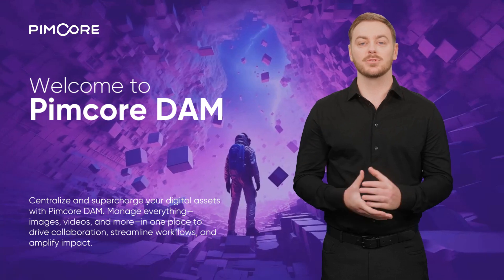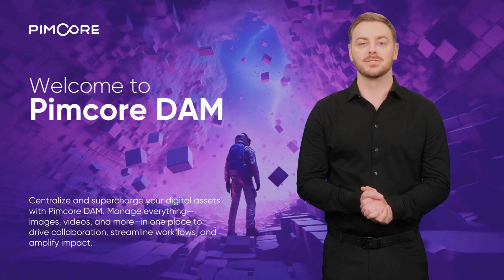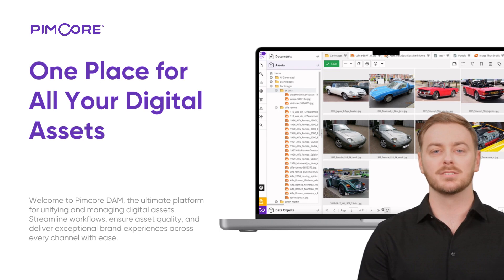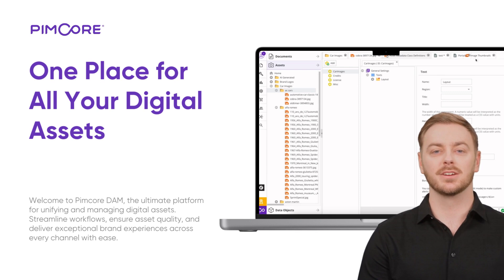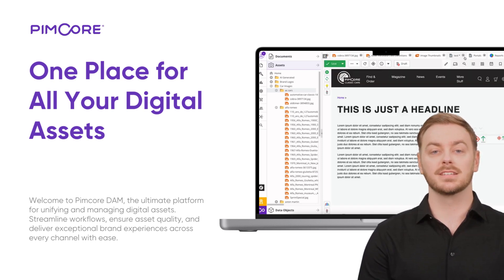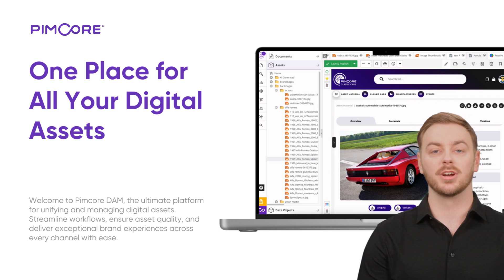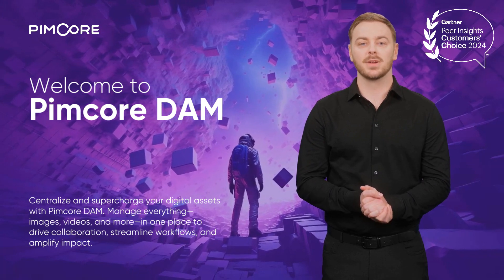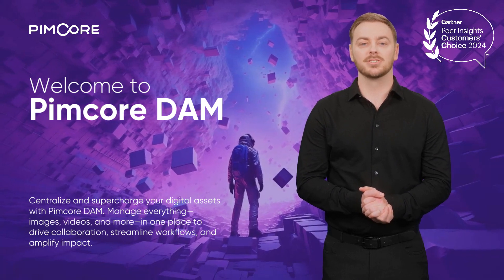Pimcore DAM Introduction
🎯 *Transform Your Media Strategy with Pimcore’s Digital Asset Management (DAM)!*

In this video, explore how Pimcore’s DAM solution helps you efficiently organize, manage, and distribute your digital assets—images, videos, documents—across all channels and teams.

✅ *Key Benefits:*

* *Centralized Asset Library* Store and organize all your media in one secure, searchable repository.
* *Smart Metadata & Tagging:* Automate classification and enable powerful filtering and retrieval.
* *Seamless Collaboration:* Streamline reviews, approvals, and version control across departments.
* *Multichannel Delivery:* Easily publish approved assets to websites, apps, social media, and more.
* *Scalable & Secure:* Ensure consistent access and governance with enterprise-grade control.

🚀 See how Pimcore DAM empowers teams to create impactful brand experiences effortlessly.

💡 For a personalized, industry-specific demo, contact the Pimcore Crew and discover what’s possible for your business!